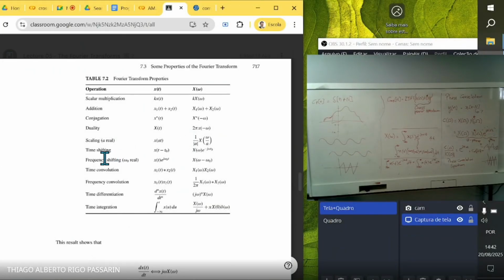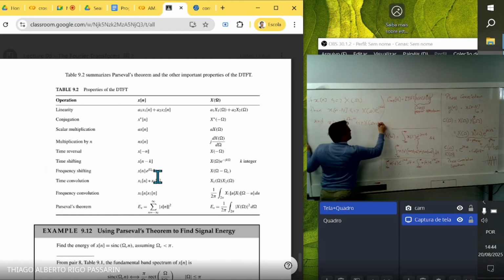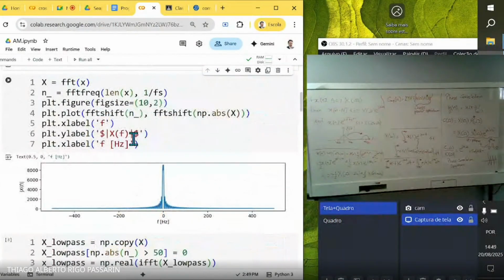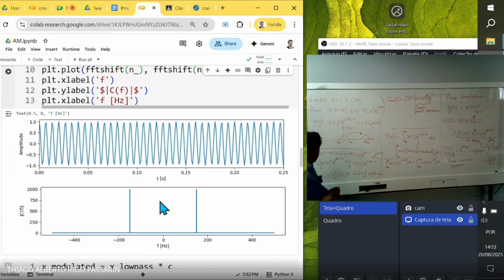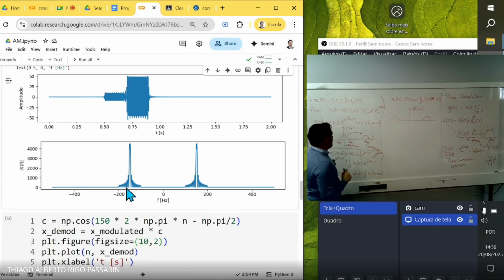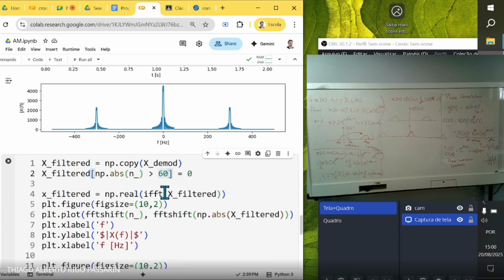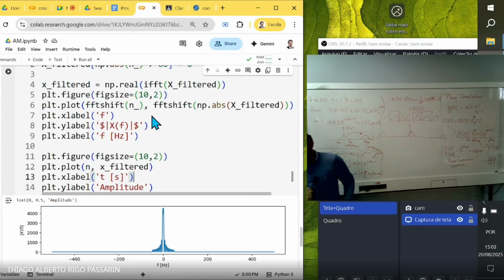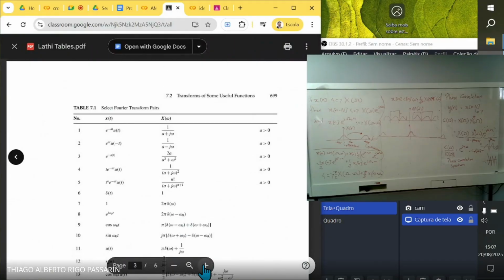Basics of Amplitude Modulation